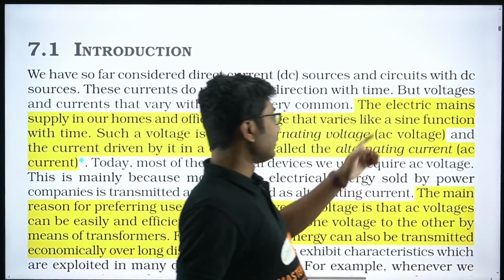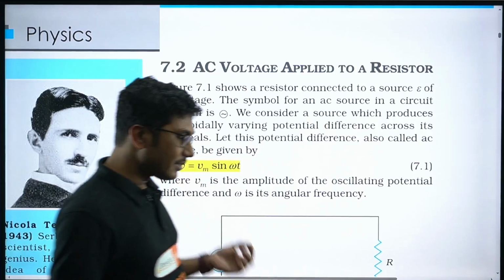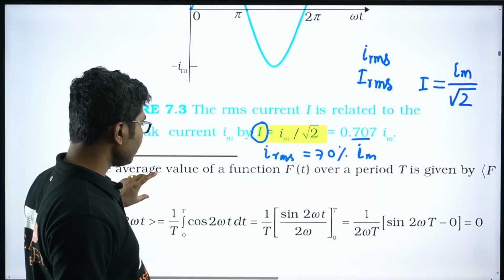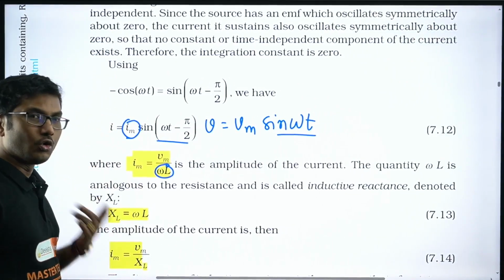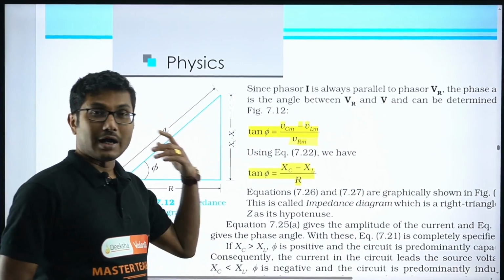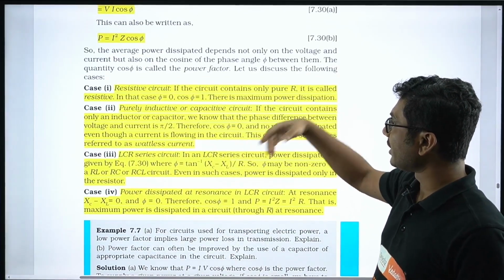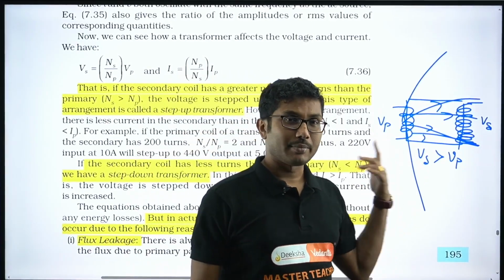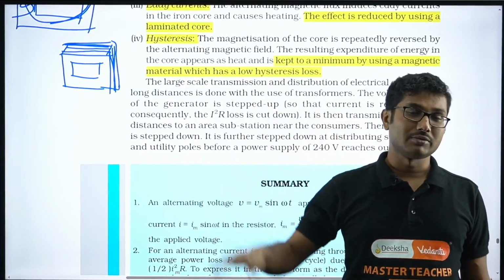Episode 23 Decode NCERT Physics | Alternating Current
Welcome to our Decode NCERT series! In this 23rd episode, Soumik Sir will discuss the Chapter 'Alternating Current' from Physics, breaking down every important concept, formula, and NCERT insight to help you ace competitive exams like KCET and PU 2 Board. You will be able to save your time and know all the important things for this chapter in just 40 mins. 🎯

🌟 What’s Covered in This Video:

Key topics from the chapter  'Alternating Current'
NCERT-based questions with tips to solve them effectively

✅Perfect for competitive exams and board preparation
✅NCERT-focused to strengthen your foundation
✅Learn how to approach tricky questions with ease